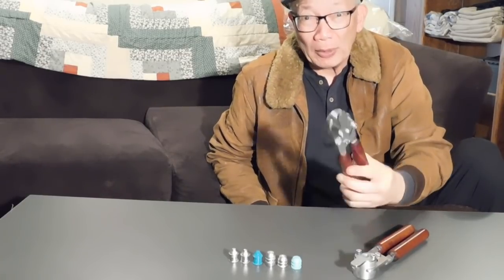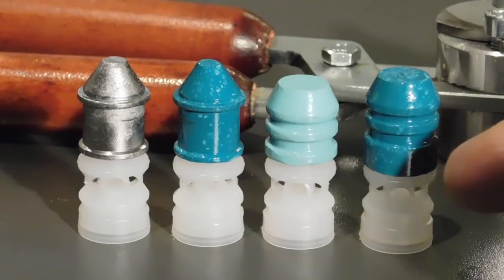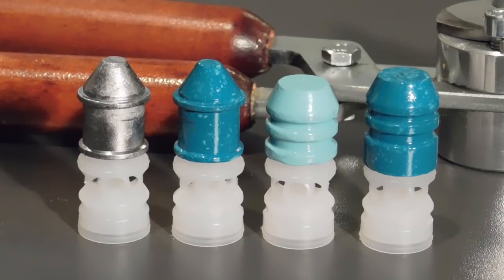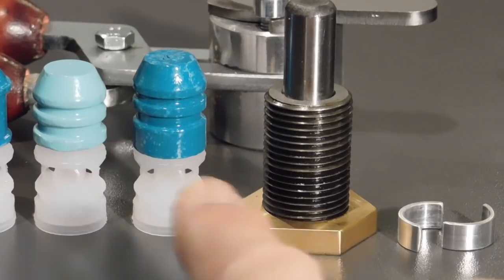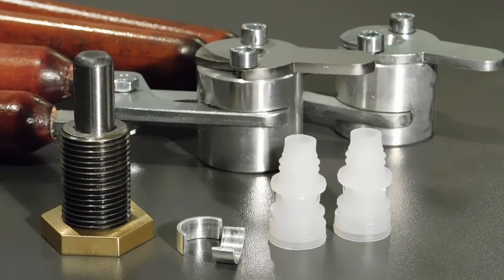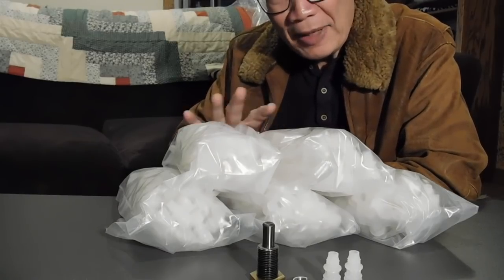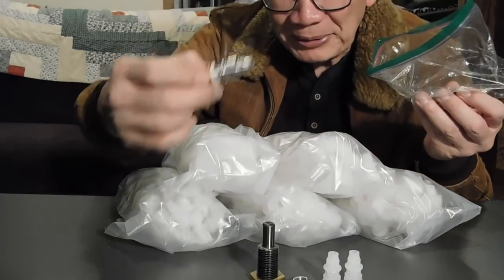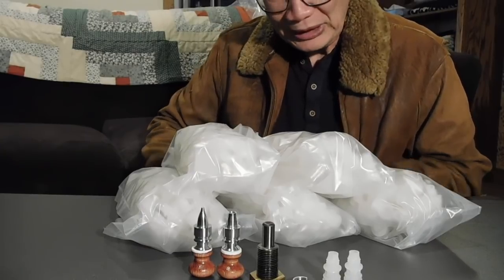Interesting Shotgun Slug Components And Equipment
The word is out - The Russian Slugs operate as a system. And the primary system for the hydrant and Paradox slugs is with the attached tail wads yielding the accuracy we desire. Extremely important is the seating of the slug to the tail wads without distorting the compression zones of the wads. The reinforcing seating clips allow for this seating without the wad damage. All the necessary items to give US slug shooters success with the Russian slugs is now in stock at TheReloadersNetwork store. Good shootin' to ya.